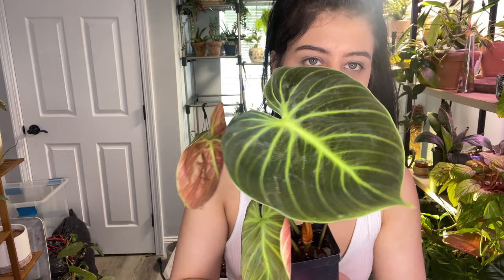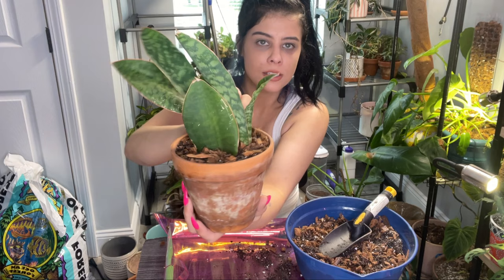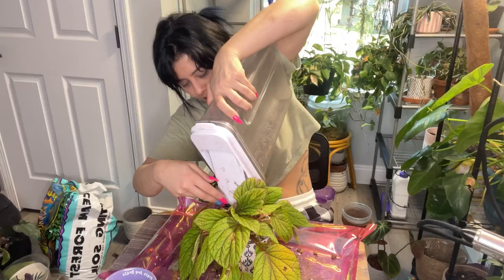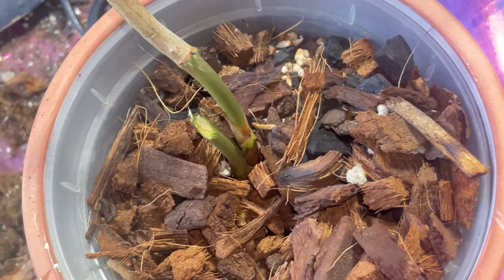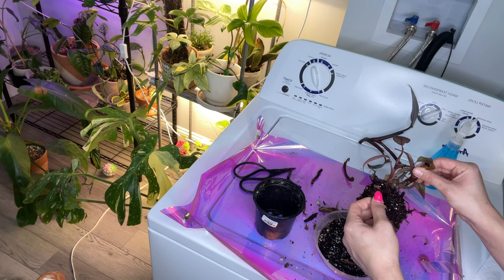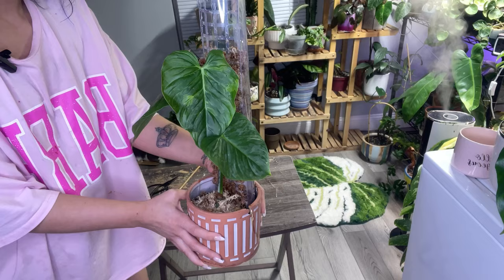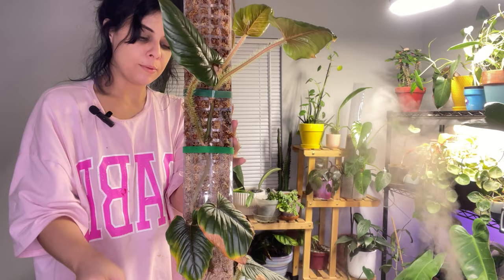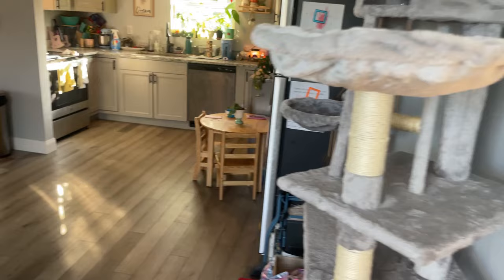Houseplant Care 🌱Making the new house their home 🏠 🪴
•Growlights-
Bozily Grow Lights, Full look, LED sunlight bulbs! To get it keywords=bozily+led+grow+light&

Mars Hydro TS 600W Led Grow Light:
Purple & Blue Growlights with adjustable stand

•QDH Ultrasonic Cool Mist humidifier

Grow Tent is VivoSun link below for the tent!